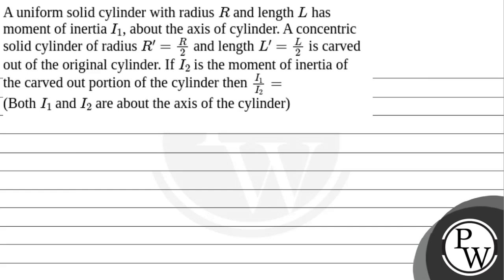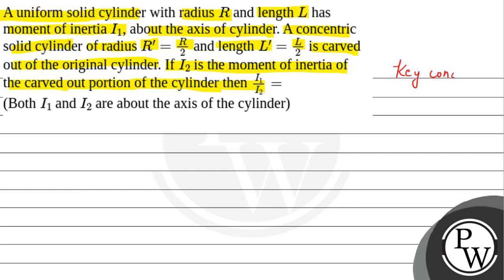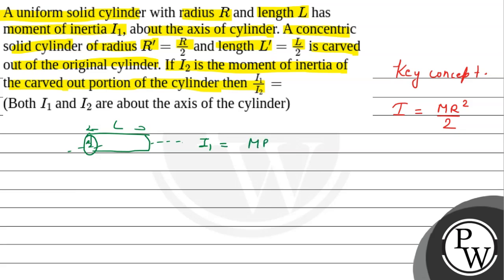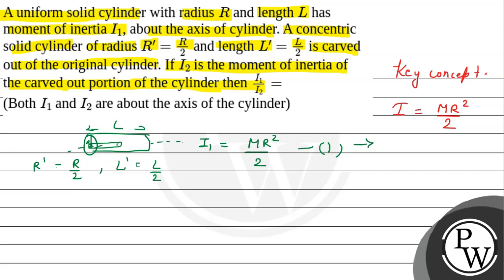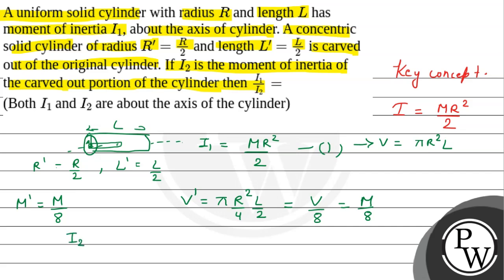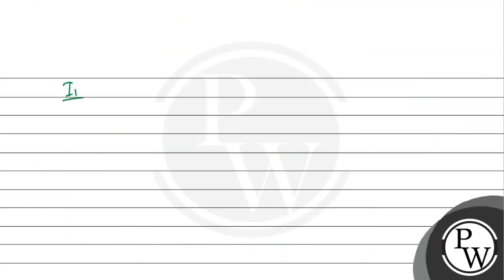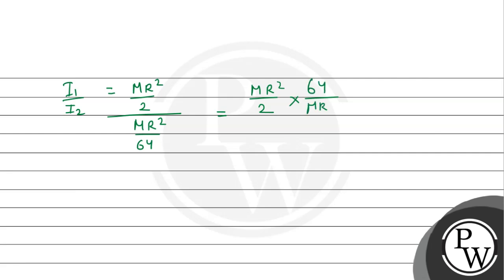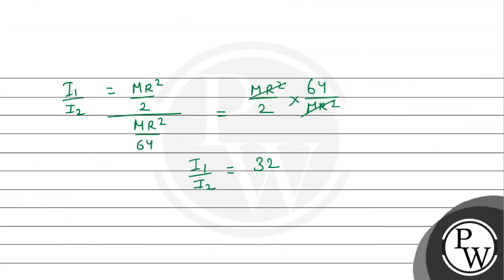A uniform solid cylinder with radius \(R\) and length \(L\) has moment of inertia \(I_1\), about....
A uniform solid cylinder with radius \(R\) and length \(L\) has moment of inertia \(I_1\), about the axis of cylinder. A concentric solid cylinder of radius \(R^{\prime}=\frac{R}{2}\) and length \(L^{\prime}=\frac{L}{2}\) is carved out of the original cylinder. If \(I_2\) is the moment of inertia of the carved out portion of the cylinder then \(\frac{I_1}{I_2}=\)(Both \(I_1\) and \(I_2\) are about the axis of the cylinder) 📲PW App